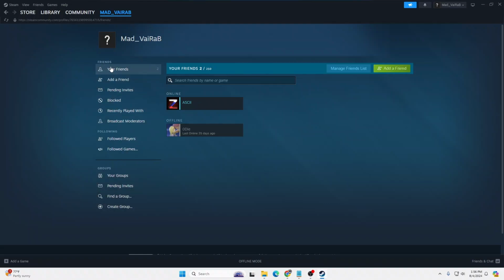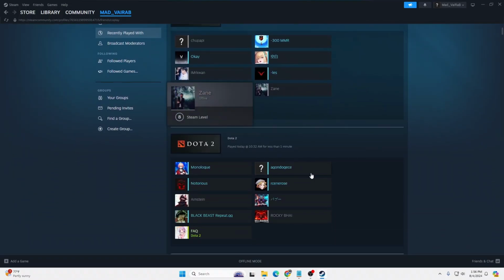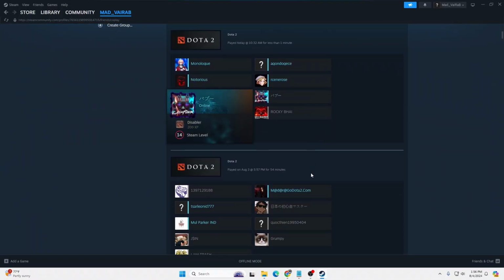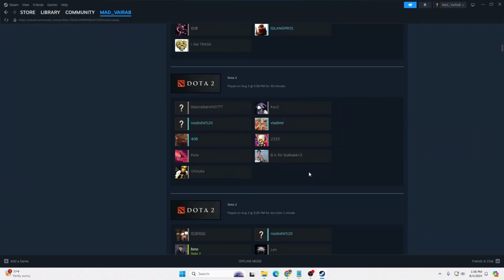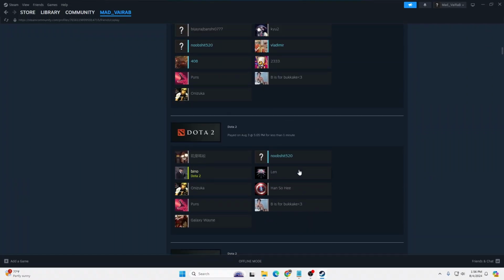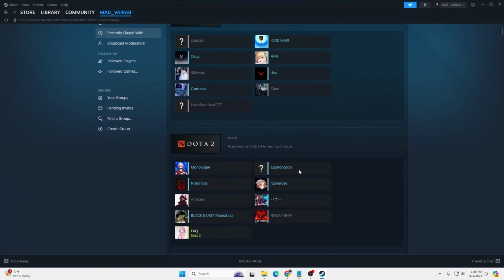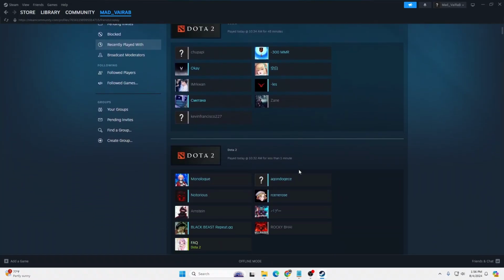How to See Recent Players on Steam 2024?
How to See Recent Players on Steam 2024? | TutorialGuru

Wondering how to find your recent players on Steam in 2024? In this video, TutorialGuru walks you through the simple steps to view your recent players list on Steam.